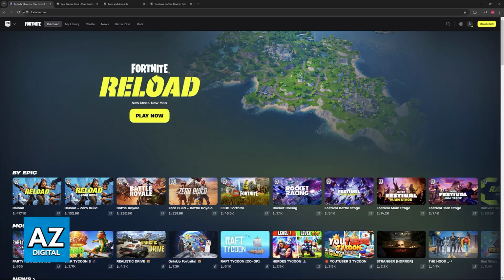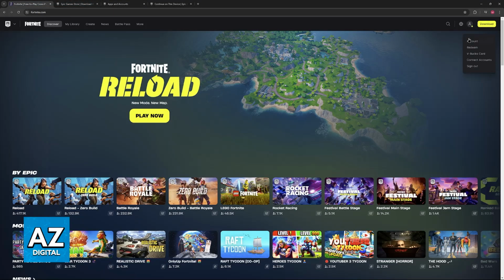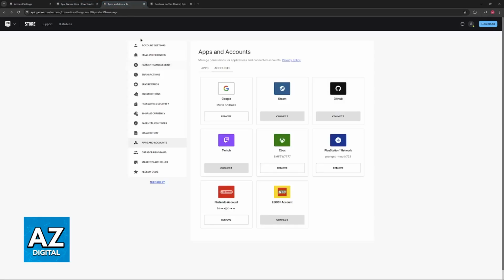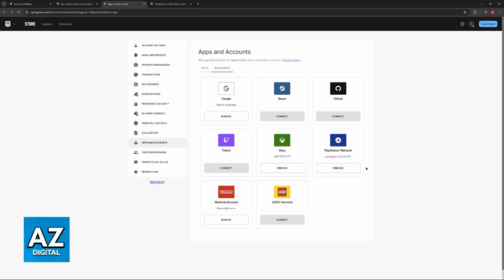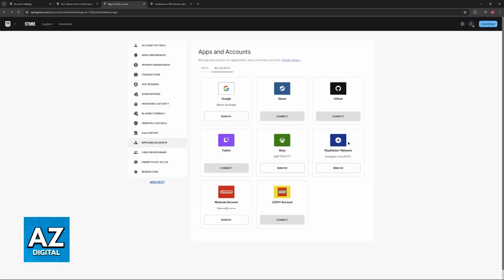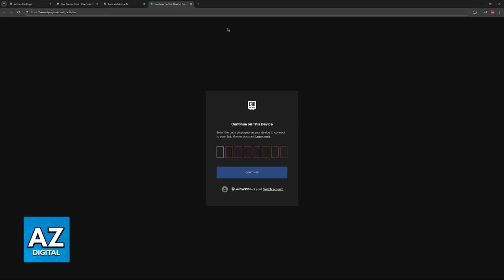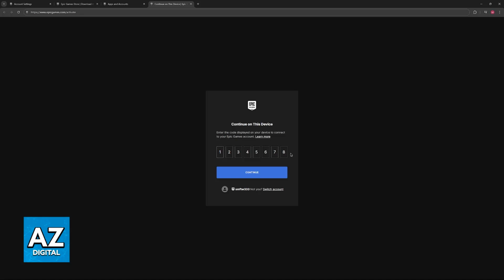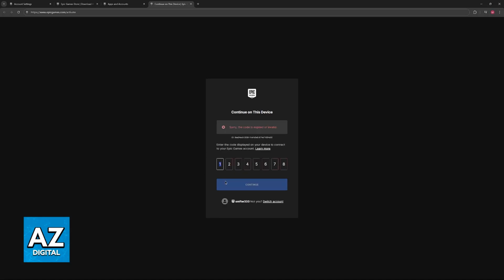How To Connect PS4 to Fortnite PC (2025) - Step by Step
In this video I will clear your doubts about how to connect ps4 to fortnite pc, and whether or not it is possible to do this.